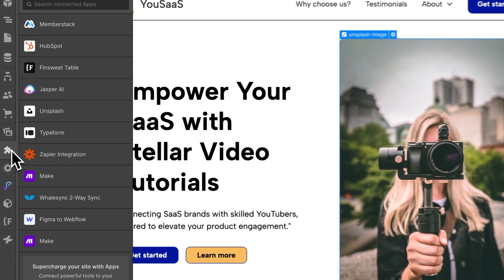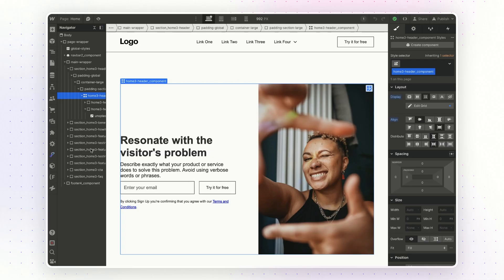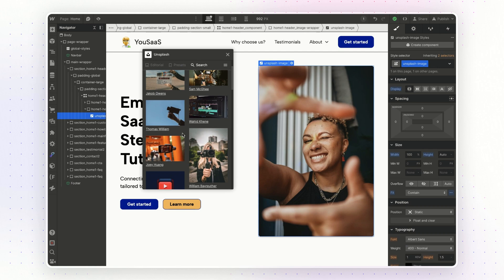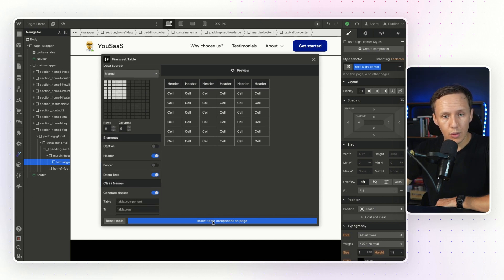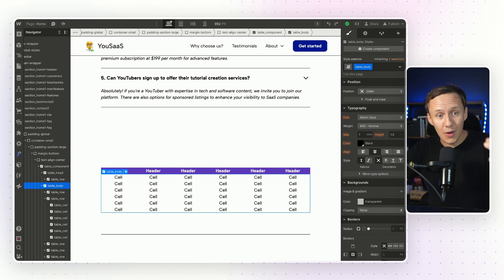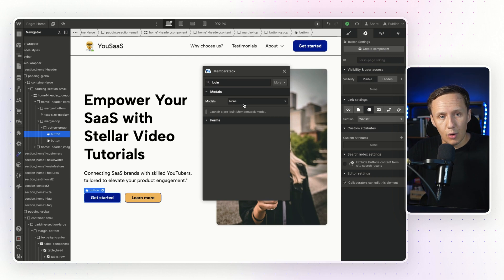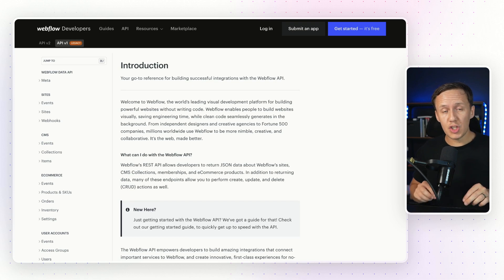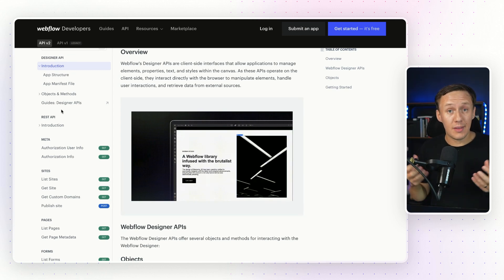🚀 Webflow Apps - Unlocking Epic New Webflow Features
In today's video, we will explore Webflow's updates to Apps.

I will cover:

1️⃣ New Webflow Apps: I'll showcase the App extension in the Webflow designer and highlight groundbreaking apps like Unsplash, Finsweet Table and Memberstack.
2️⃣ API Developments: Discover the recent changes to Webflow's API and how they offer new possibilities for your projects.
3️⃣ Webflow's Future: I'll share my perspective on the direction Webflow is taking, particularly in expanding its app marketplace.